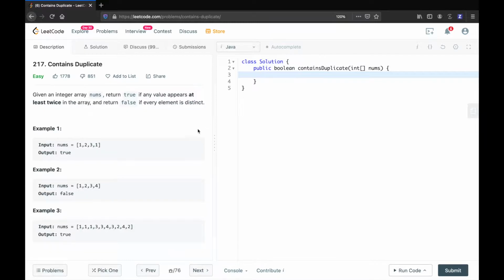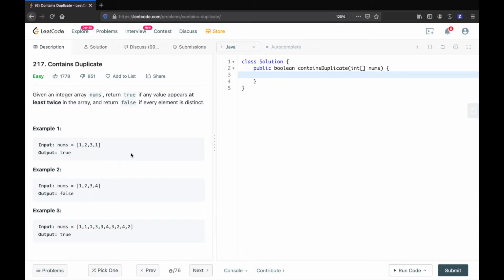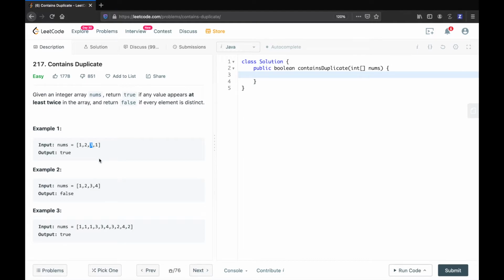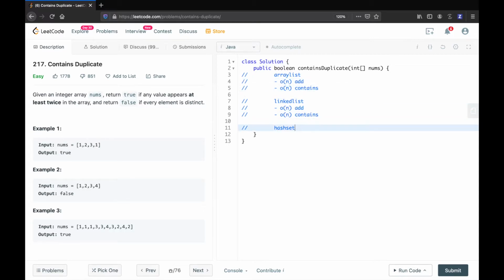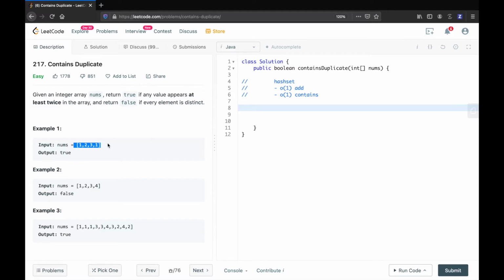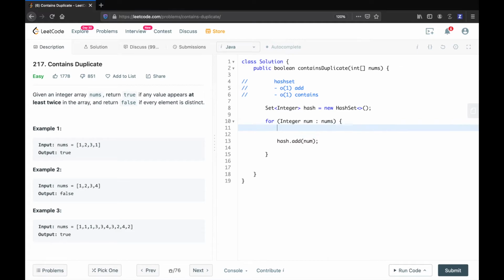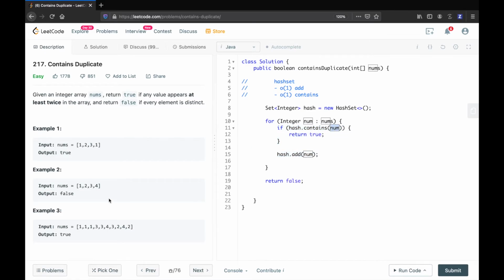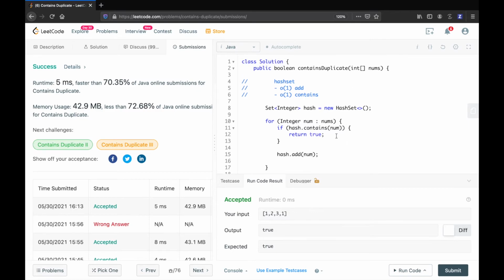Contains Duplicate | Leetcode 217 | Asked by Apple, Microsoft, and Adobe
What is going on everyone? Today we are tackling Leetcode 217: Contains Duplicate. It's commonly asked by Apple, Microsoft, and Adobe. I hope you enjoy the explanation.

Timestamps:

0:00 - 1:34 - Introduction/Problem Overview
1:35 - 2:28 - Brute Force Solution

2:29 - 4:46 - Brainstorming Efficient Solution

4:47 - 9:00 - Code

9:01 - 9:33 - Time/Space Complexities
9:34 - 10:15 - HUGE INTERVIEWING TIP
10:16 - 10:46 - Conclusion

My gear:
My laptop
My mouse